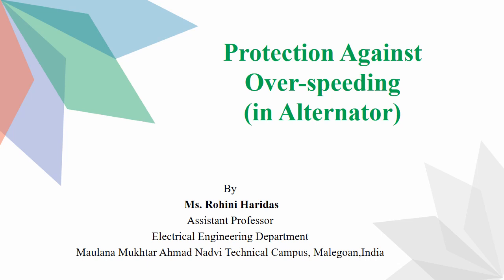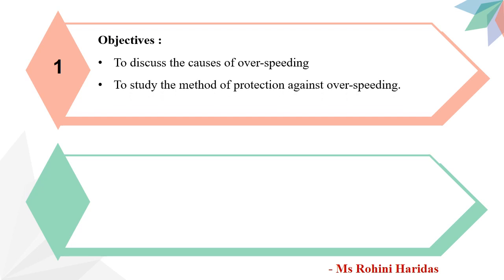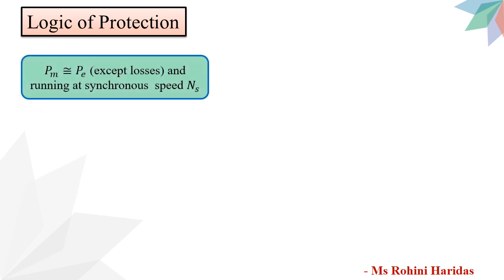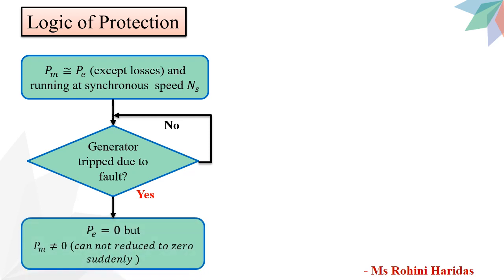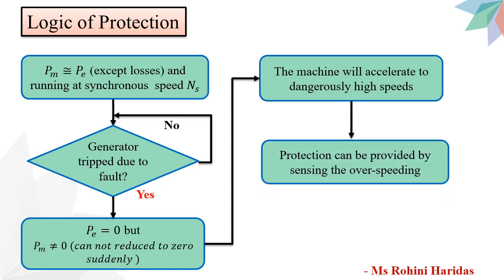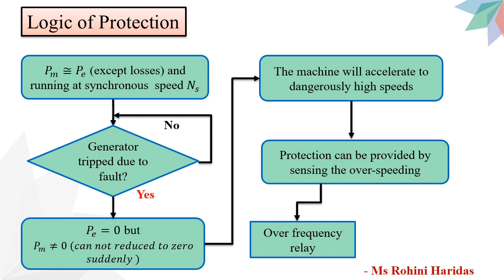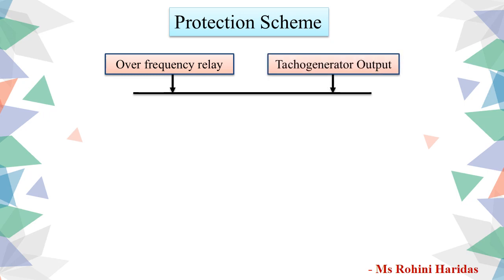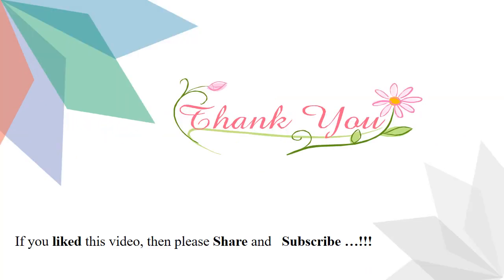Protection of Alternator against Over-speeding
In this video, the causes of over-speeding and the logic of protection against over-speeding in case of alternator are explained.